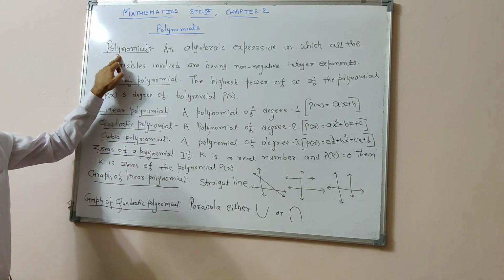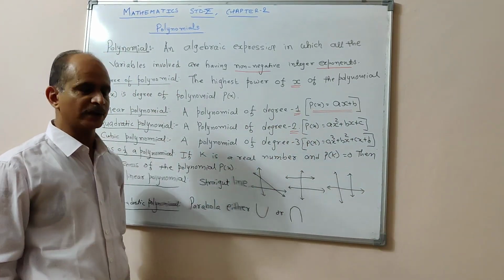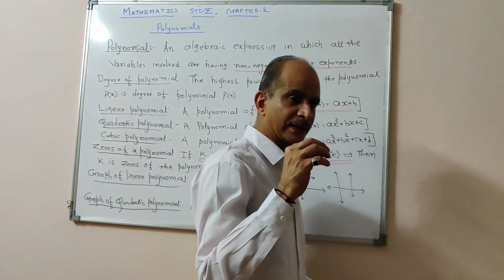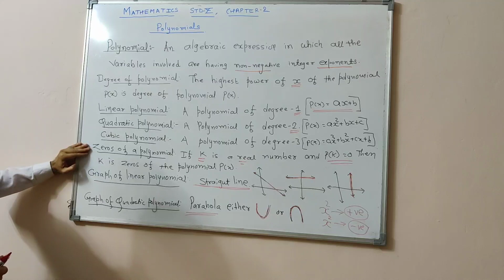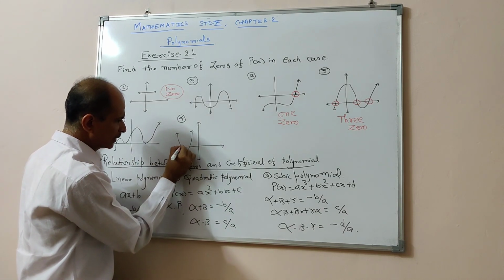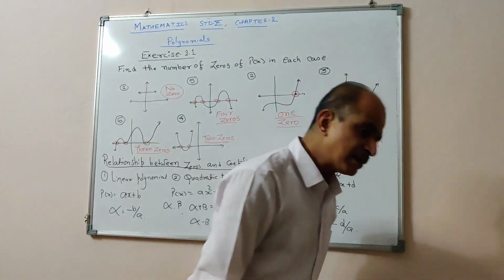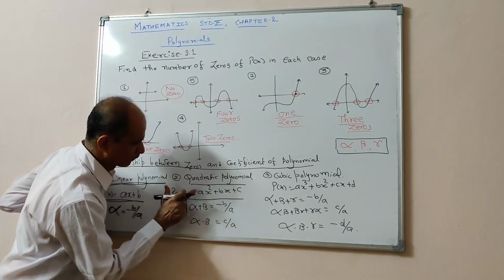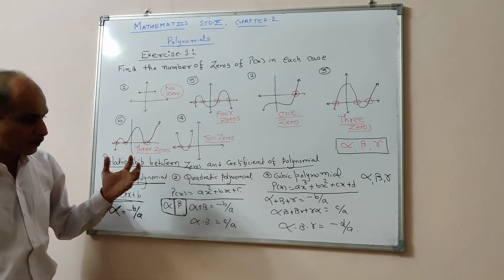53.Mathematics,Std-10,Chapter-2(Part-1) |BHAGYESH THAKKAR |Motovational Speaker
linear polynomial, Quadratic polynomial, Cubic polynomial,
How to find zeroes of polynomial,
Relationship between zeros and coefficient of polynomial
Graphs of polynomial,